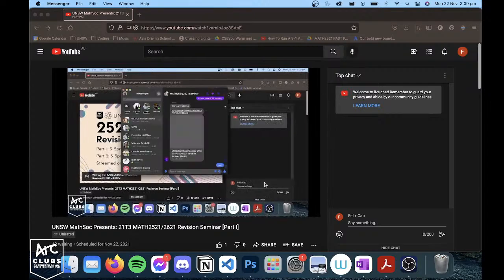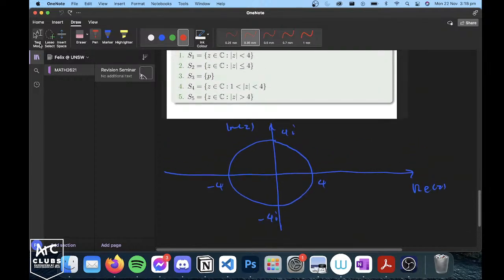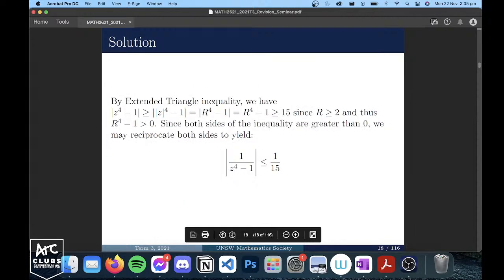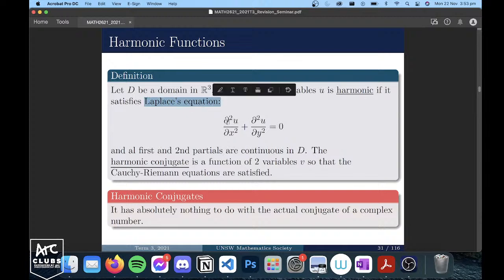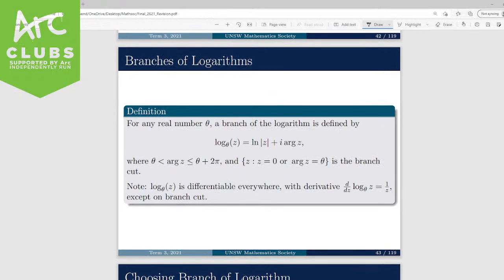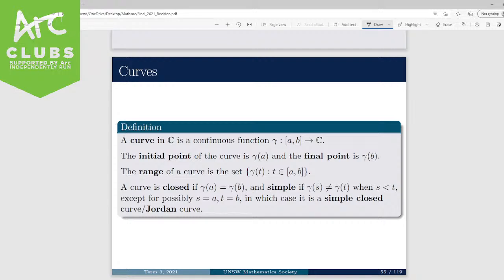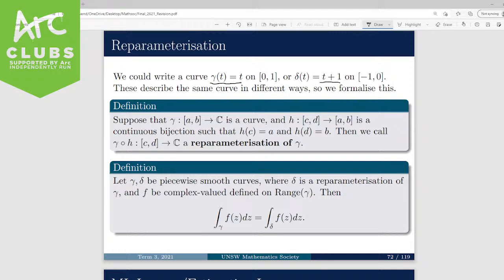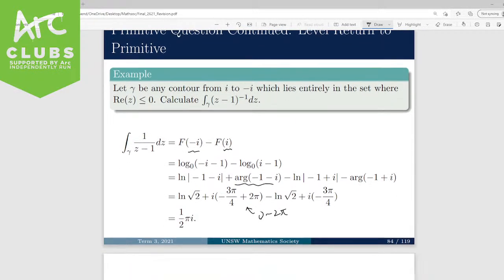UNSW MathSoc Presents: 21T3 MATH2521/2621 Revision Seminar [Part I]